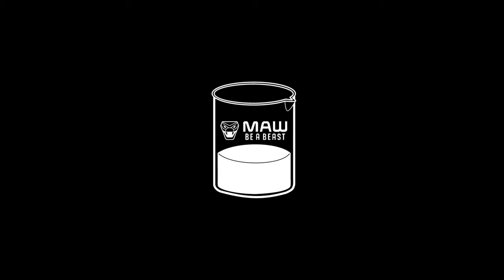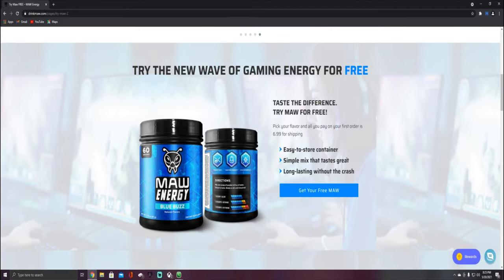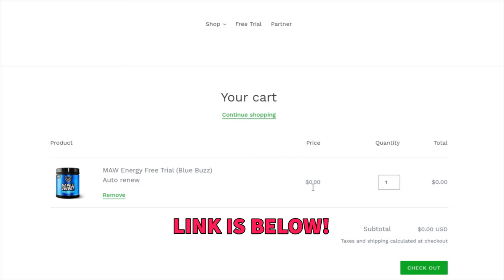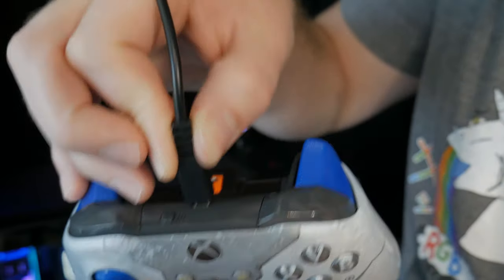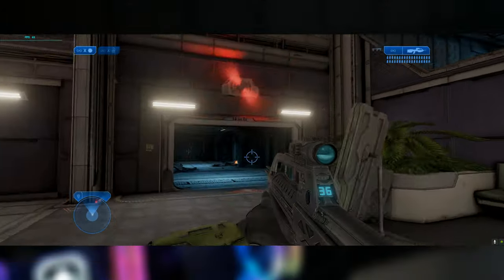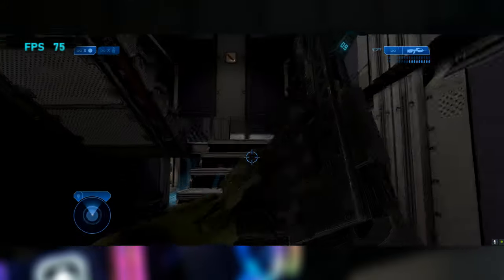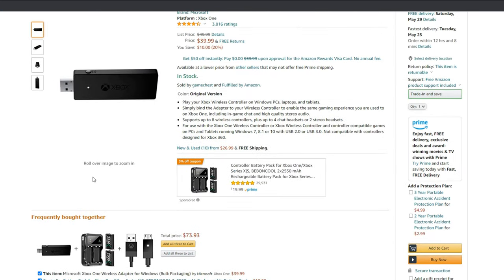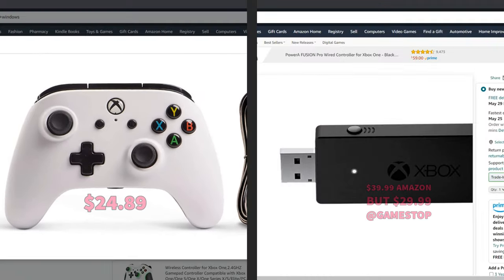FPS drops could be caused by this one thing?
Having FPS issues when using the Xbox One Wireless controller on Window10? In this video I'll show you 3 super easy ways you can fix it!

PowerA Wired controller 🎮:

This VIDEO was EDITED with Olive Video Editor on a PC.